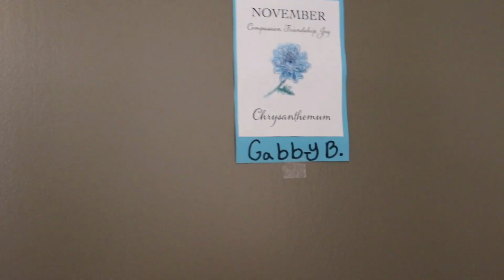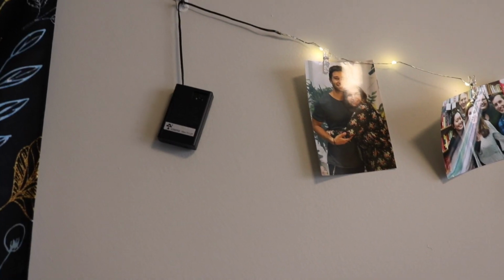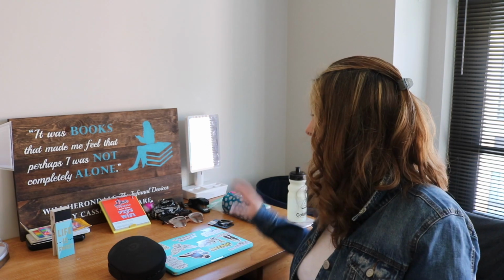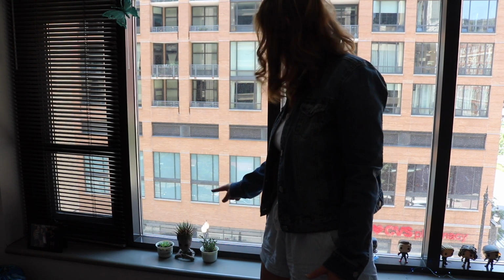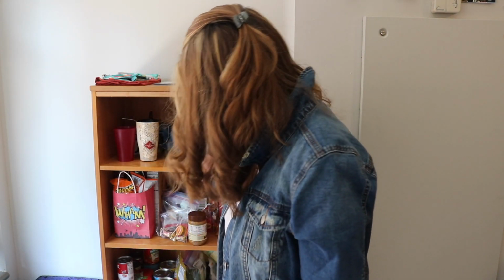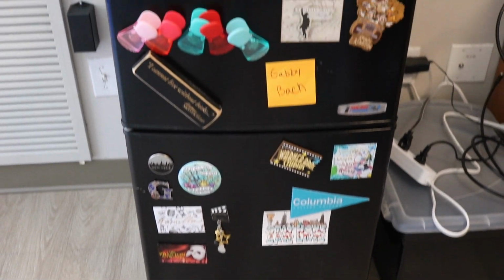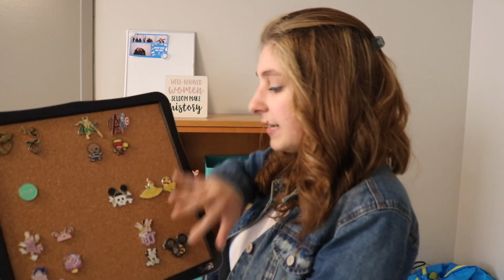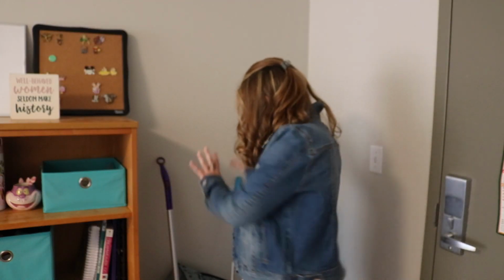Dorm Tour 2020: Welcome to my Suite Life!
Because of the COVID-19 pandemic, I am currently unable to have guests in my building. Today, I decided to bring you all a virtual dorm tour, so you can see inside of my living space for the academic year! Welcome to my second home!

I'm selling books over on my Depop if you want to buy any of the titles I've potentially discussed on my channel for an affordable price! I'm willing to negotiate prices or trade! You can message me through the app if you are interested!